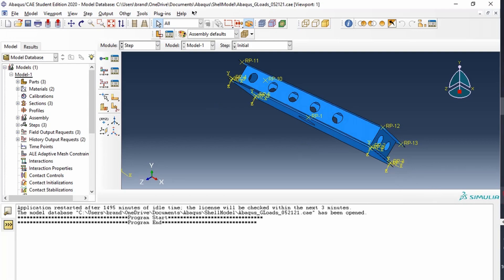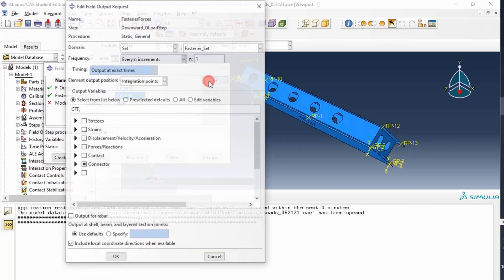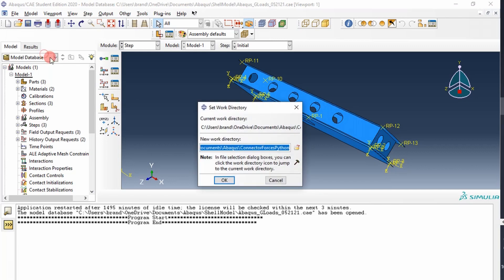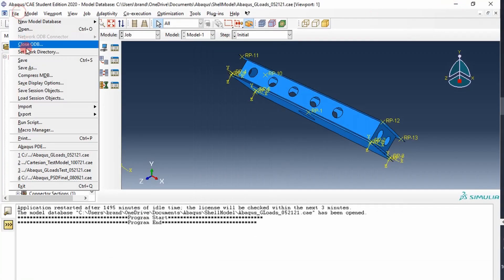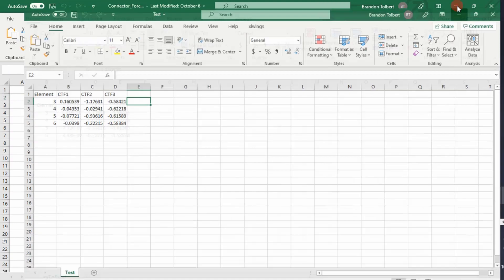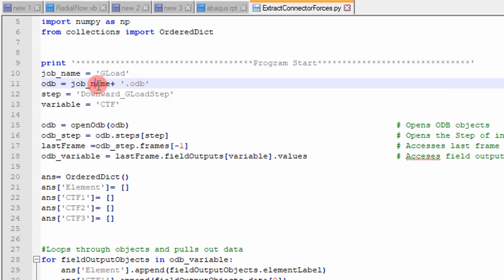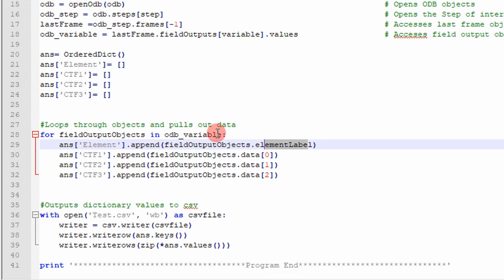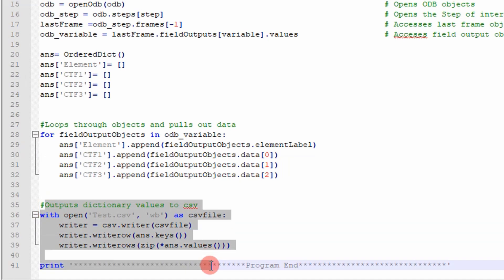Abaqus Python Scripting: Pulling Out Connector Forces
In this video, I show how to take advantage of python scripting in abaqus to pull out connector forces